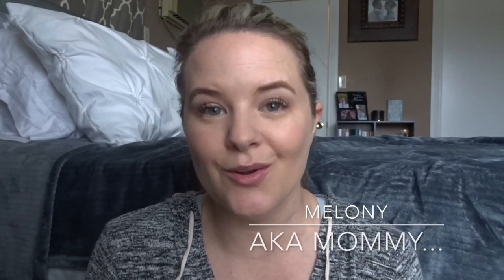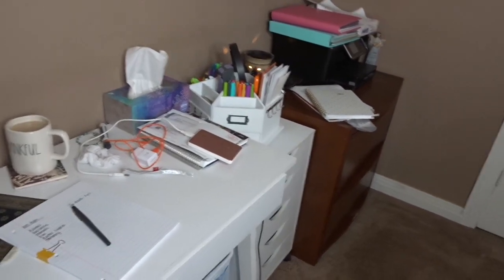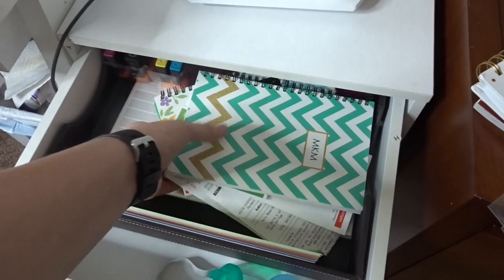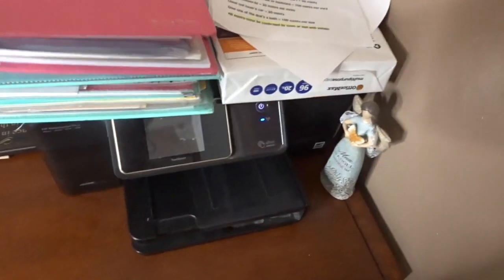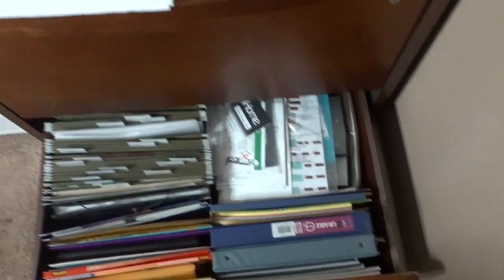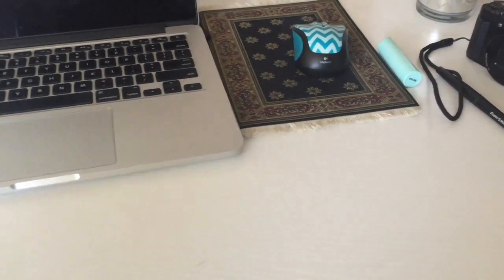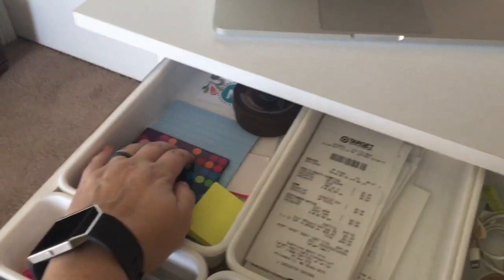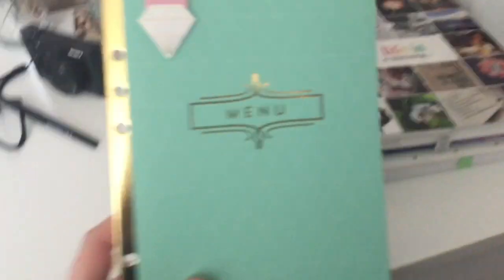Finding Joy || KonMari Series || Papers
This was a category that I was not looking forward to, but once it was completed it made a significant difference for me.  So, I'm glad it's checked off!

Mailing address:
Melony akaMommy

However, I intend for this channel to be a space of encouragement to others.  Therefore, comments of malicious intent will be deleted promptly.  :)